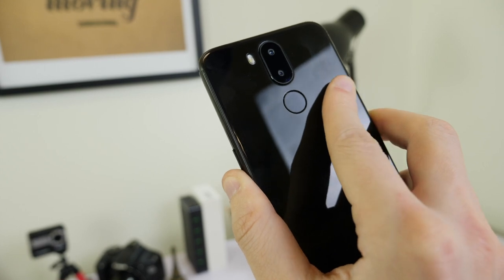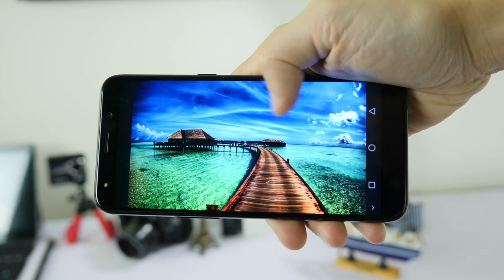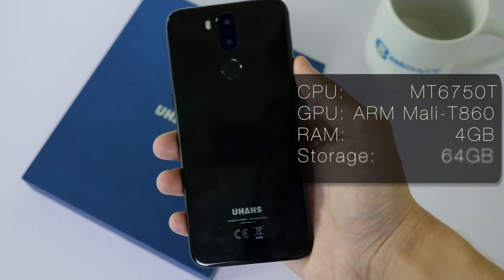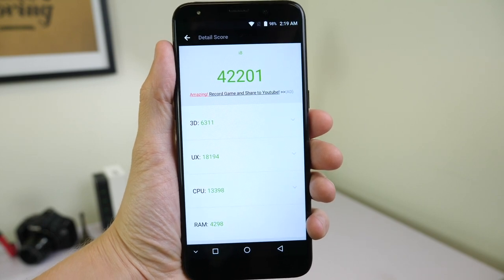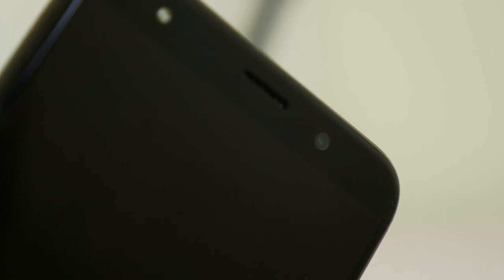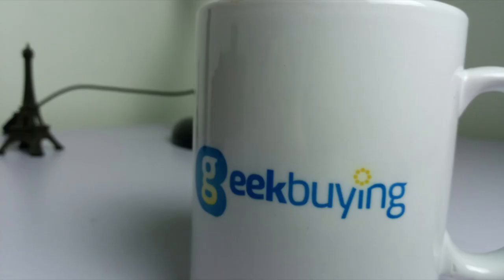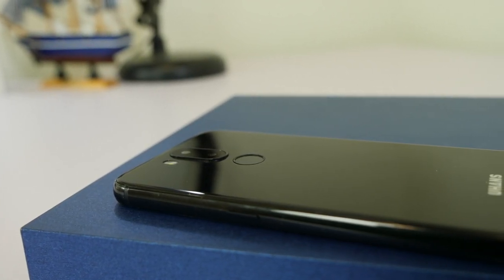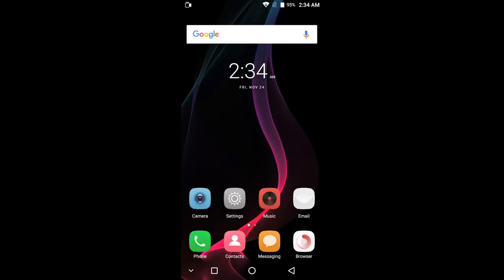UHANS I8 Review - Bezel-less on a Budget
I check out the UHANS I8, one of the cheapest bezel-less phones around.

NOTE: The early version I received for testing unfortunately did not have face ID capability installed onto it, so I was unable to try this feature out. However, I've been assured that those sold will all have this face recognition function installed.

How D'Ya Like Your Eggs In The Morning - Jane Powell & Vic Damone (Rich, Young and Pretty)